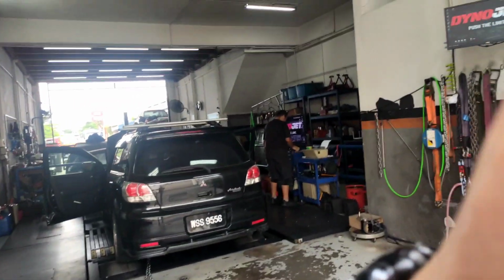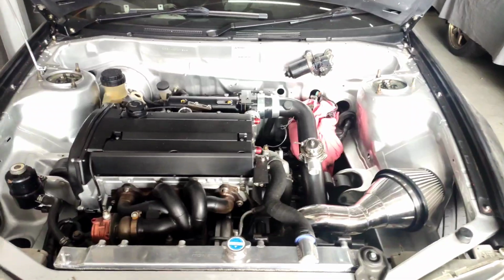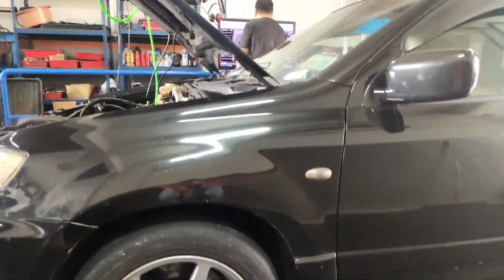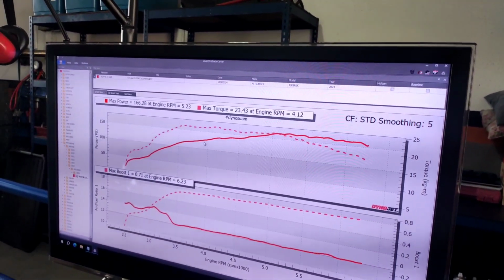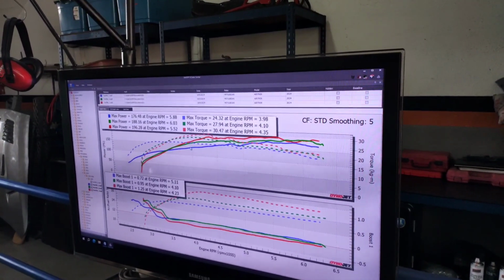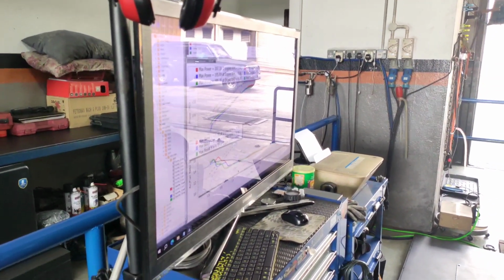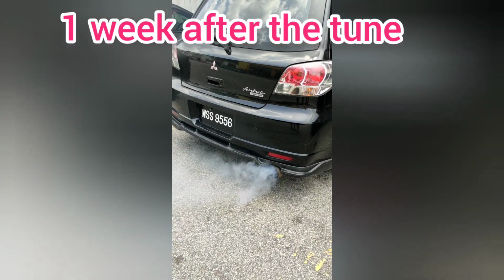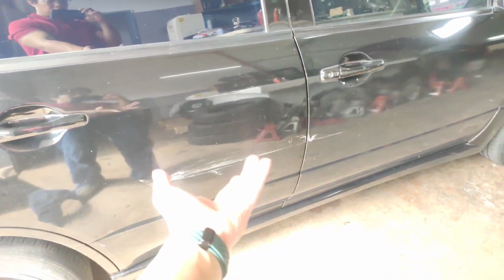Airtrek retune after rebuild. Turbo blows up agian and again.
After the engine rebuild I have taken my time to run it in and rebuilding the turbo meticulously with a bullet compressor wheel. Oversizing the compressor wheel from 65 to 68mm in hopes to reduce lag and increase response plus efficiency. Turbine wheel left stock with the 9.0 housing of the Evo7gta  untouched. All turbine body was fully refreshed with new bushes etc.

As luck has it for me. Turbo blows before and after tuning. And then again recently. I haven't had time to rectify this problem yet.

Just gonna chill and regroup.